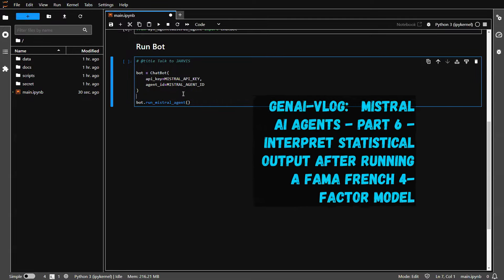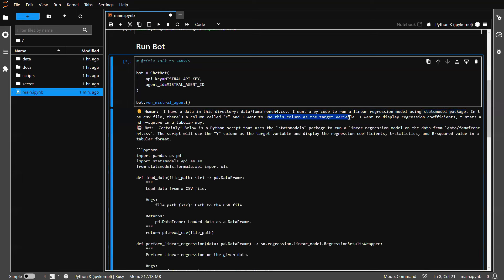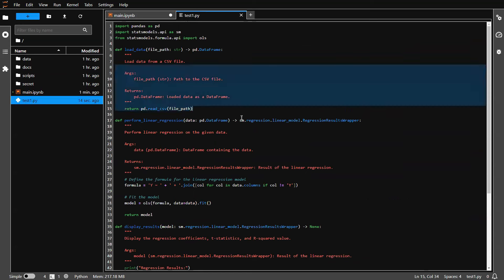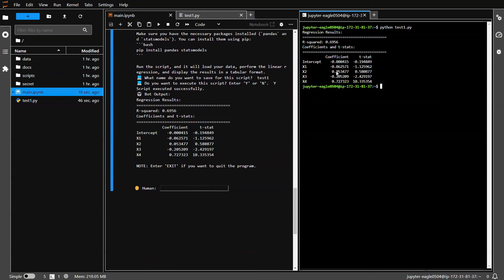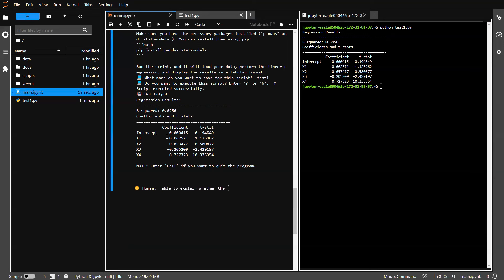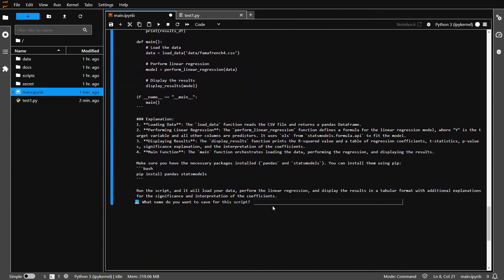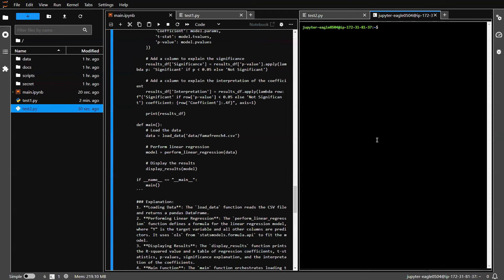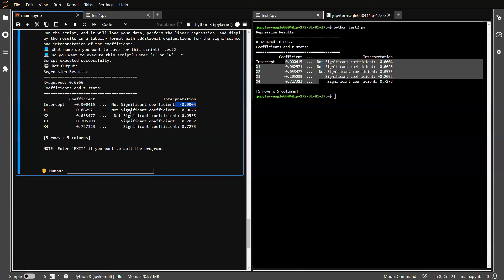GenAI Vlog - Mistral AI Agent - Part 6 - Interpret the statistical output after running Fama French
🚀 Hey everyone! I'm thrilled to share my latest project where I’m using a Mistral AI agent to interpret the statistical results of the Fama French 4-Factor Model for portfolio analysis—all without writing a single line of code! 🎉 I showed how the AI agent not only generates Python code for a linear regression model but also interprets the results, making complex data insights easier to understand. It's like having your own data scientist breaking down the numbers for you! ✨